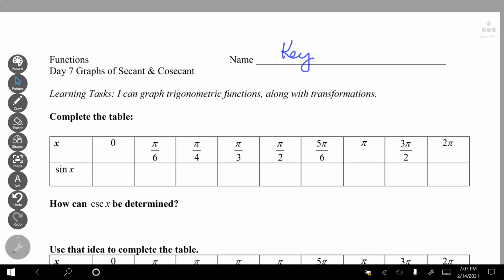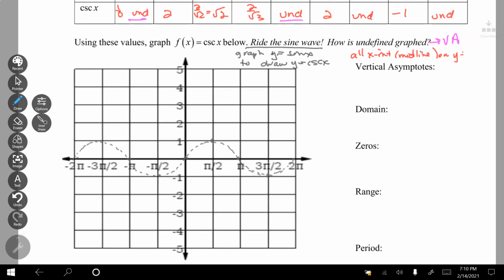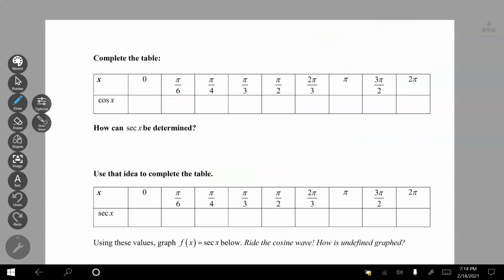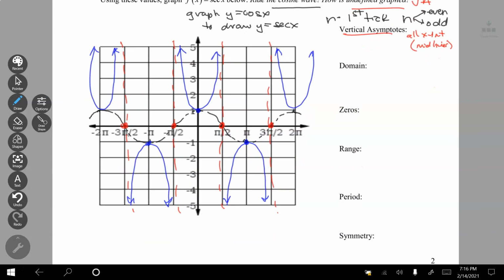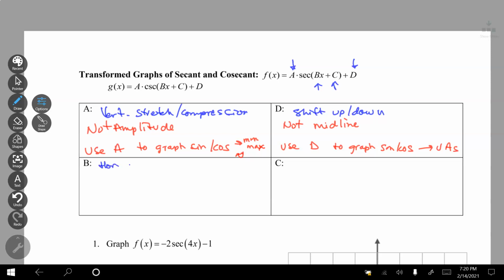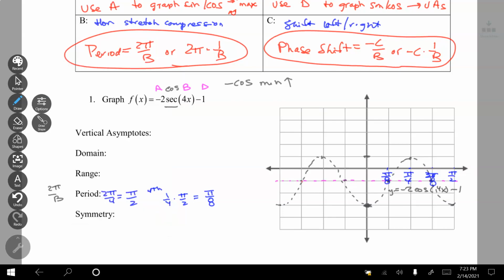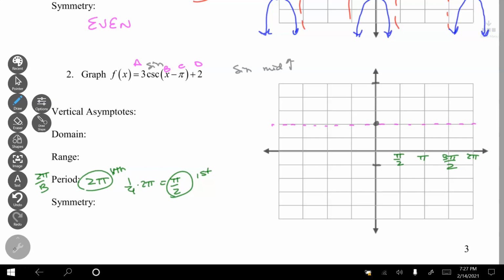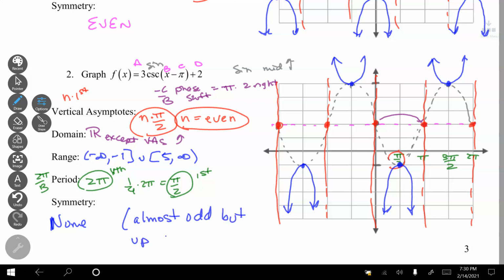Unit 3B Day 7 Graphs of Secant & Cosecant Video Notes